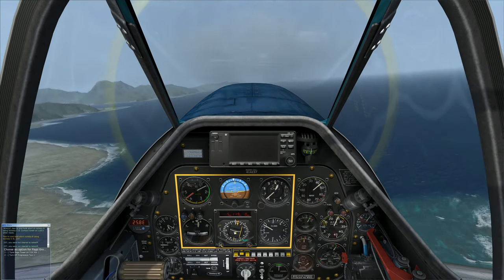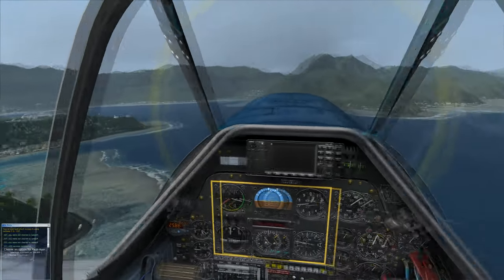A2A P51 Mustang Civilian - NSTU to Z08 OrbX (Funny Landing)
Xsplit 4k original resolution High nVenc Codec 30fps
i7-6900k GTX1080 64GB RAM
This test much smoother